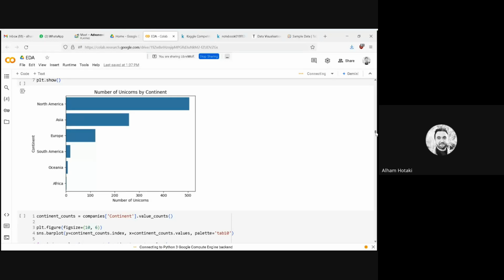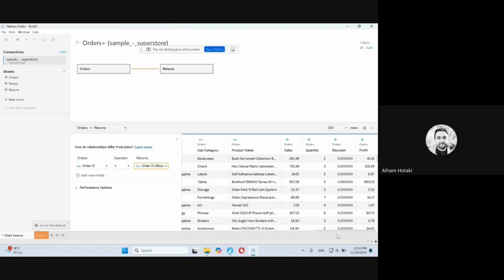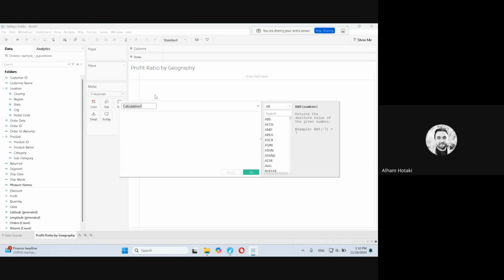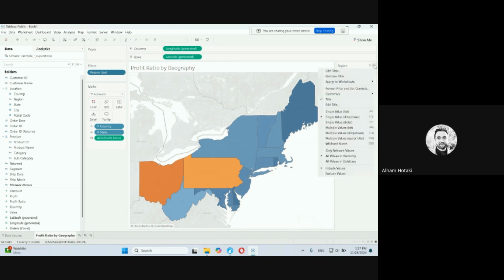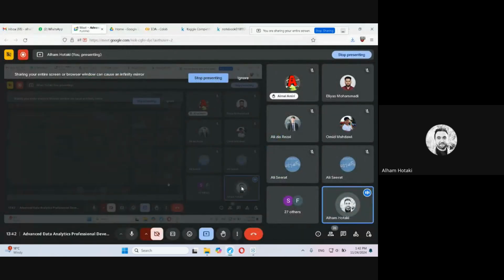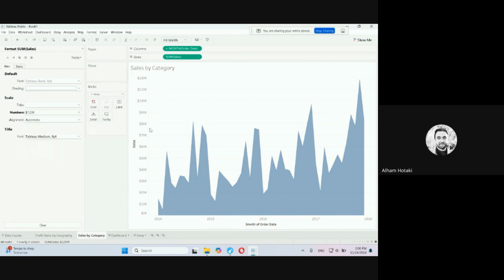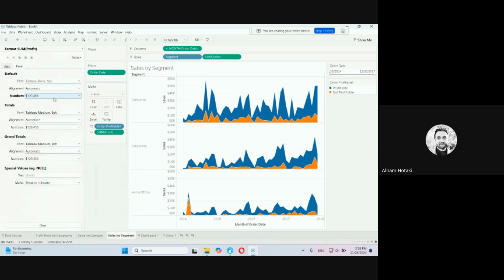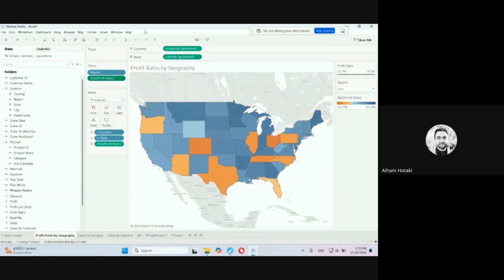𝗔𝗱𝘃𝗮𝗻𝗰𝗲𝗱 𝗗𝗮𝘁𝗮 𝗔𝗻𝗮𝗹𝘆𝘁𝗶𝗰𝘀 𝗣𝗿𝗼𝗳𝗲𝘀𝘀𝗶𝗼𝗻𝗮𝗹 𝗗𝗲𝘃𝗲𝗹𝗼𝗽𝗺𝗲𝗻𝘁 Lesson 10 (Sessions 19 & 20)